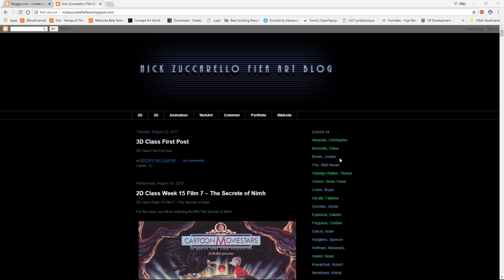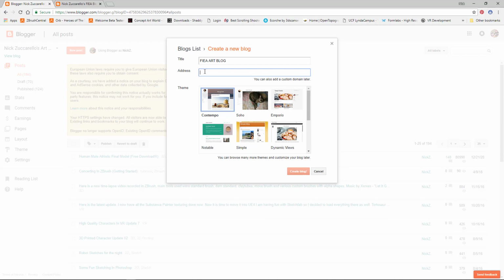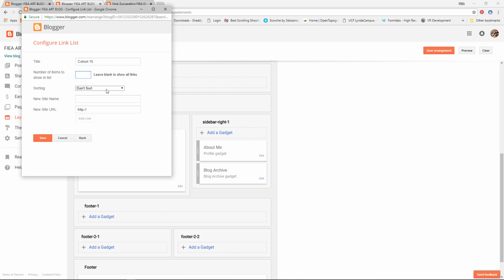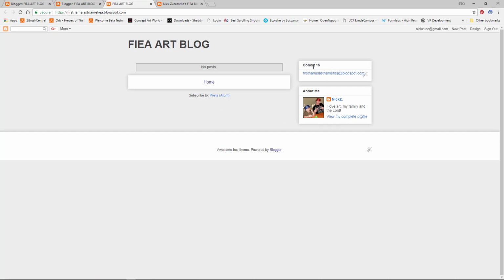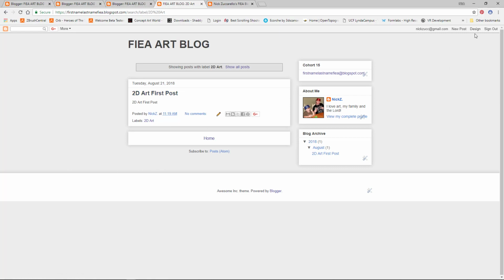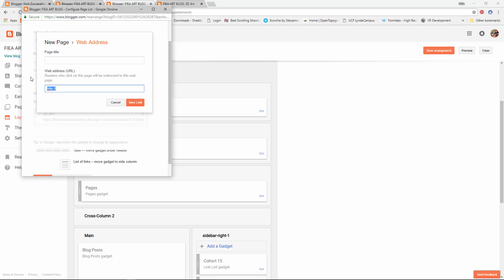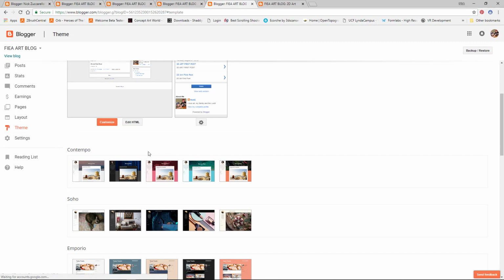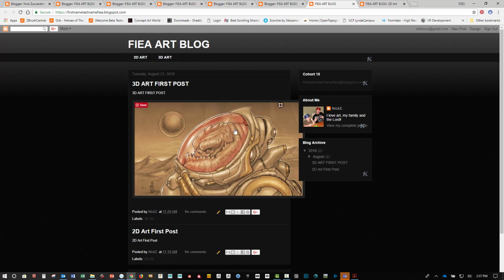Creating A FIEA Art Blog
Creating A FIEA Art Blog - In this video we will be taking a look at how to use Blogger to create a blog that we will use for the duration of our semester at FIEA. We will learn how to create page list that act more like a website for browsing functionality. Take a look my FIEA blog here for an example